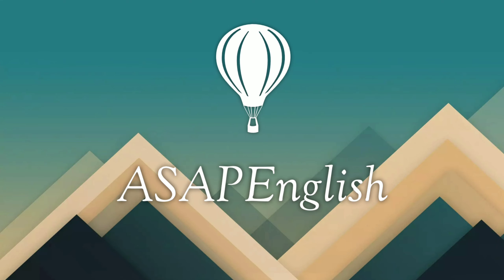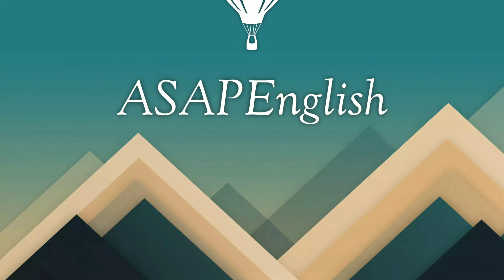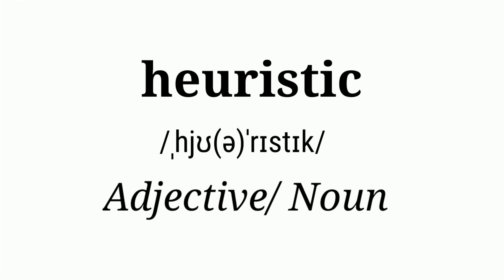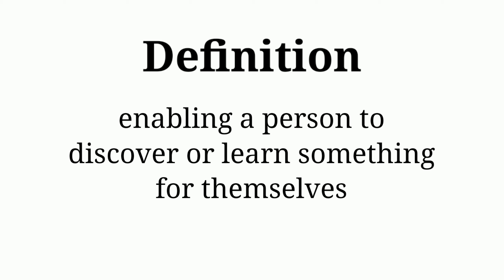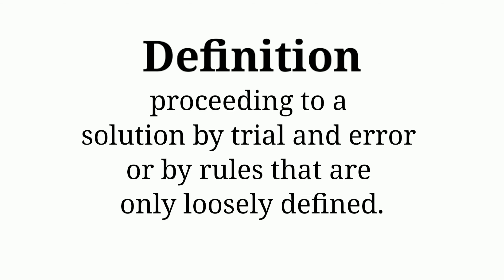Word of the day: Heuristic